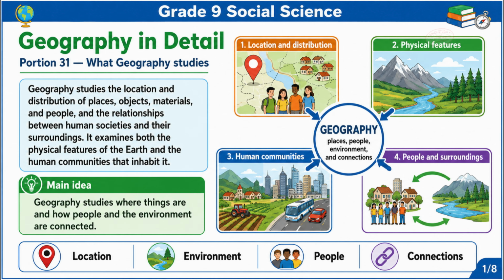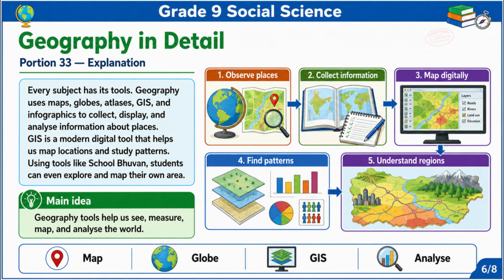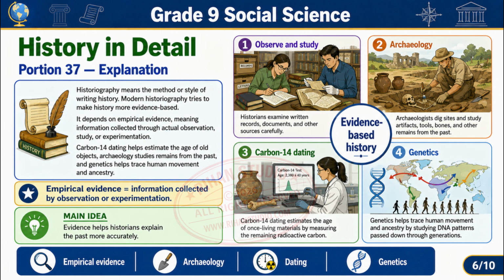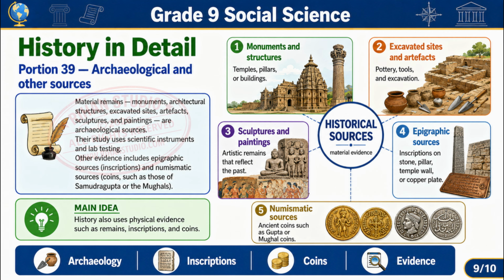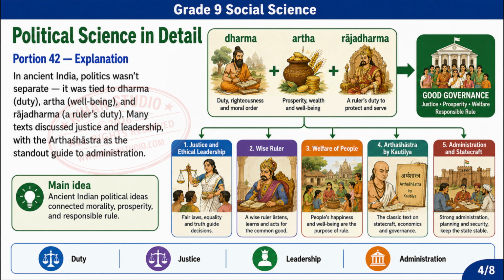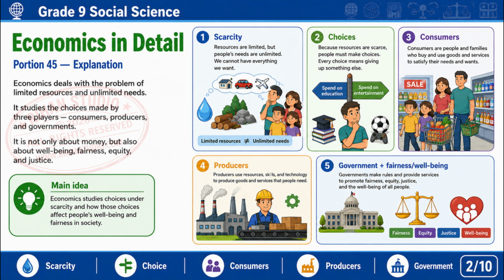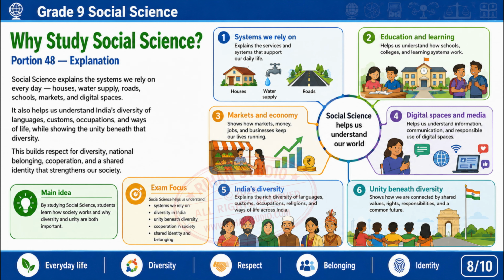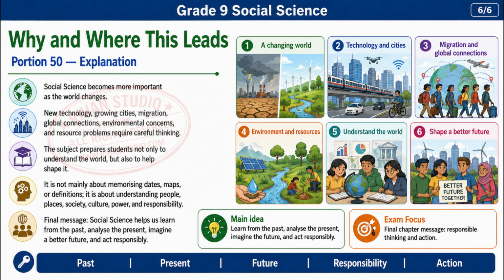Grade 9 Social Science New 26/27Chapter 1 Understanding Social Science Part 3 The Four Disciplines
Grade 9 Social Science | Chapter 1 – Understanding Social Science (Part 3) | The Four Disciplines & Why It Matters
Welcome to the final part of Chapter 1 – Understanding Social Science (Grade 9, from Understanding Society: India and Beyond, Part 1)!  This video covers Portions 31 to 50 in simple, easy-to-understand language.
Here we explore the four core disciplines in detail — Geography, History, Political Science & Economics — and finish with the big question: why do we study Social Science, and where does it lead? Perfect for learning, revision, and exam preparation. ​
 What you'll learn in this video:
Geography – the Earth, environment & people; the "where, why & how" of places; tools like maps, globes & GIS ​
History – studying the human past; the Itihāsa–Purāṇa tradition; empirical evidence & historiography
The four historical sources – literary, archaeological, epigraphic & numismatic (coins of Samudragupta & the Mughals) ​
Political Science – governance, power & citizens; dharma, artha & rājadharma; power as responsibility; Panchayati Raj
Economics – limited resources & unlimited needs; India's economic history; GDP, trade & the Union Budget ​
Why study Social Science? – understanding systems, diversity & unity
Becoming an informed, responsible & active citizen ​
The final message – learn from the past, analyse the present & shape a better future
 Best for: CBSE / NCERT Grade 9 students, quick revision, and anyone who wants to understand Social Science the easy way.